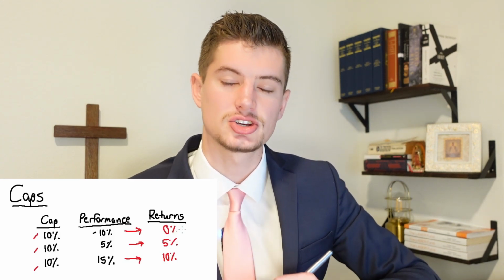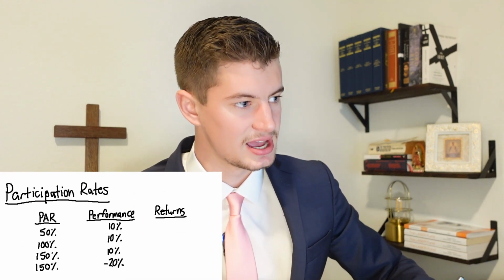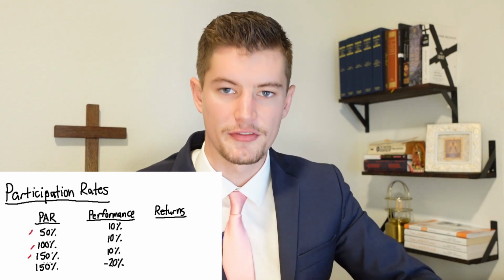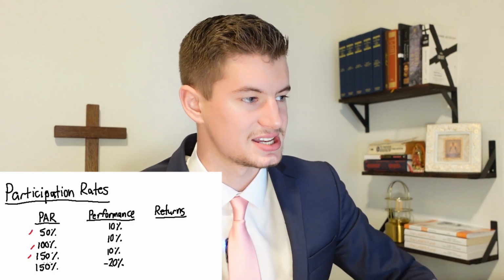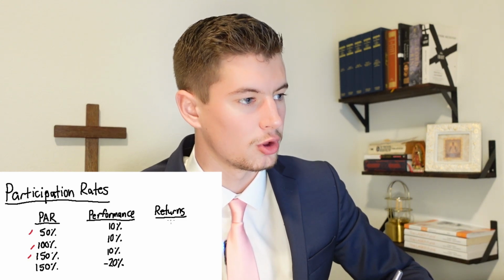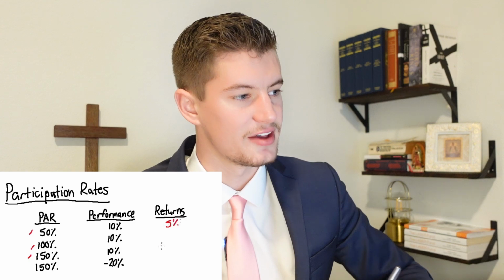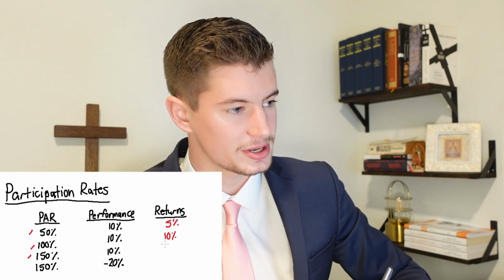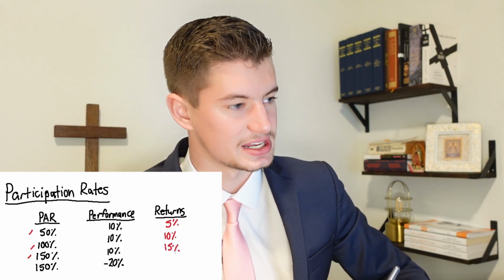Caps and Participation Rates in IULs: How They Affect Your Growth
Here is a simple breakdown of Caps and Participation Rates in Indexed Universal Life.

FULL DISCLOSURE
I make these videos not only to educate but to help promote my practice as a professional. I hope to build trust with viewers through the videos. I understand openly stating I am Catholic can be seen as a strategy to do that. I view it as building towards working with my ideal audience, people who share my Faith.